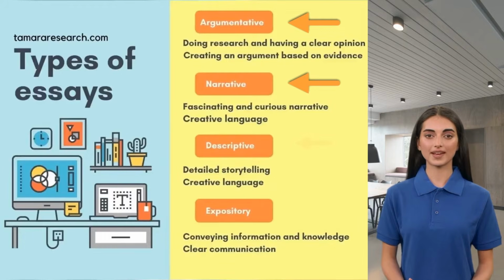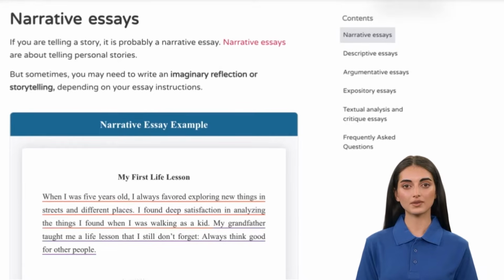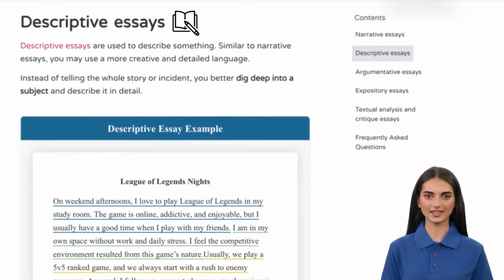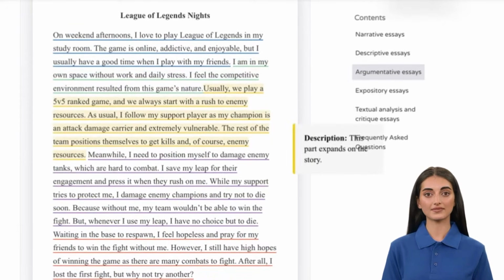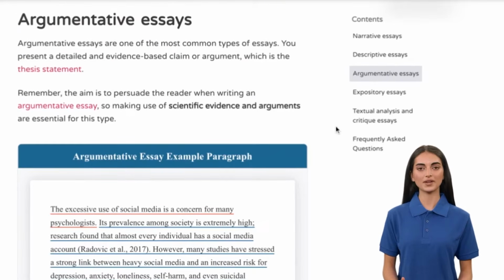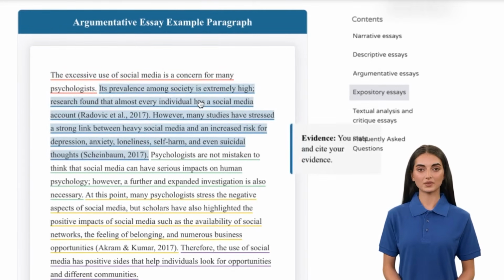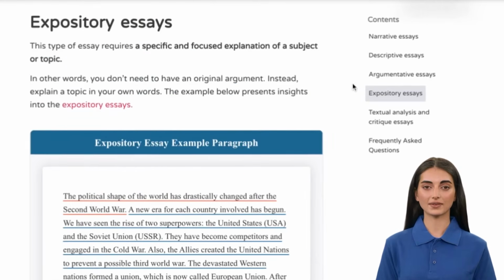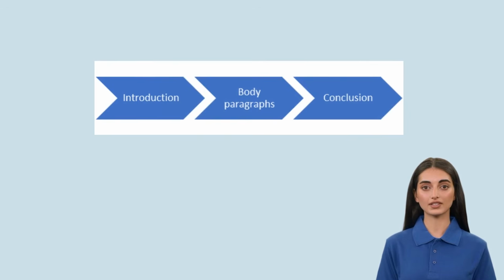Types of Essays: Explained in 7 Minutes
This video will cover the 4 main types of essays: narrative, descriptive, expository, and argumentative. We'll explain the key features and provide tips for writing them effectively. Perfect for students, teachers and writers looking to improve their skills. Boost your essay writing skills now!